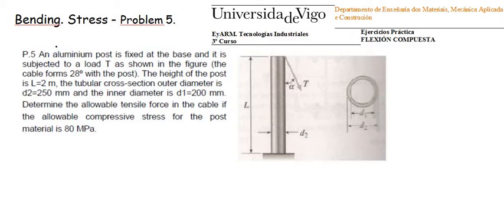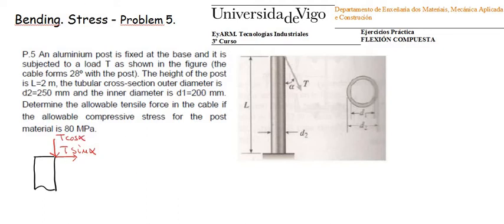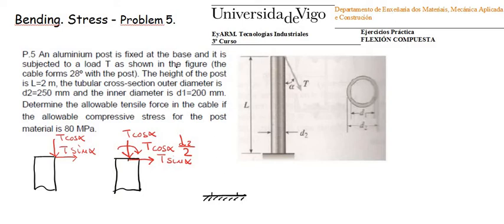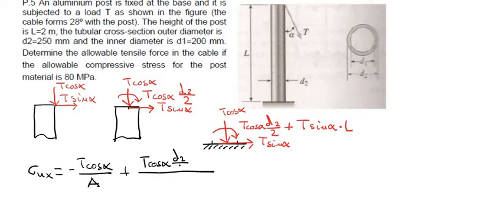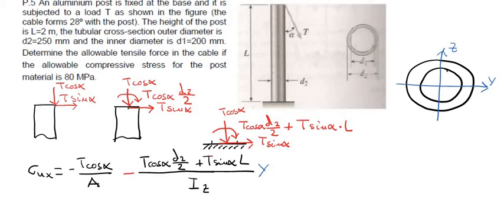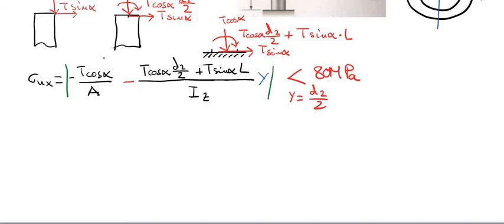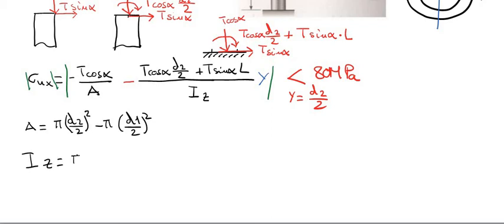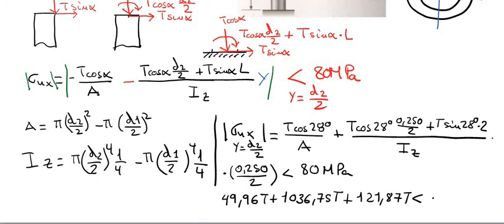Resolution Bending Problem 5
Non-uniform bending moment and axial force